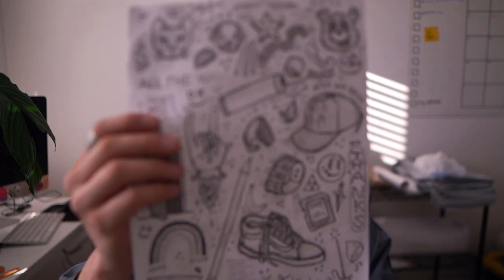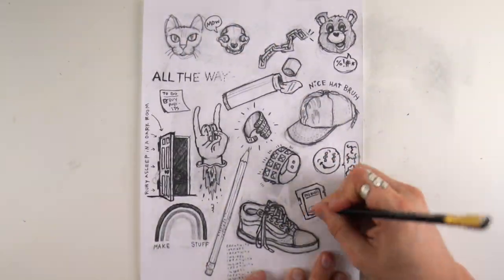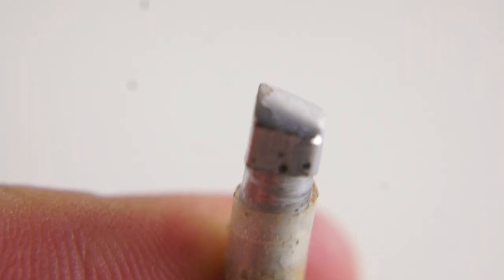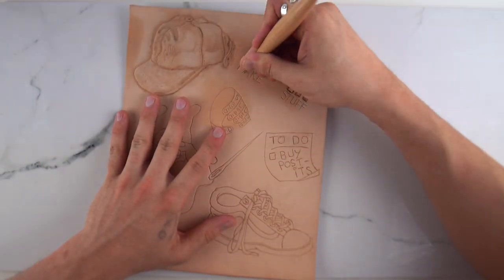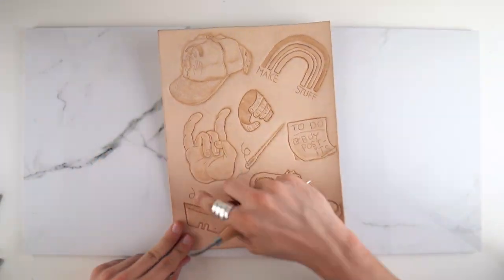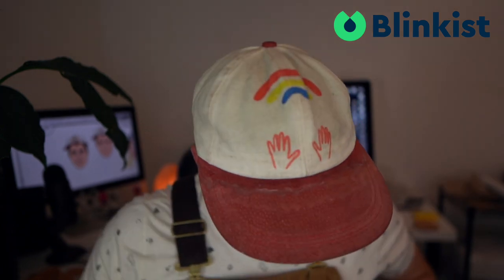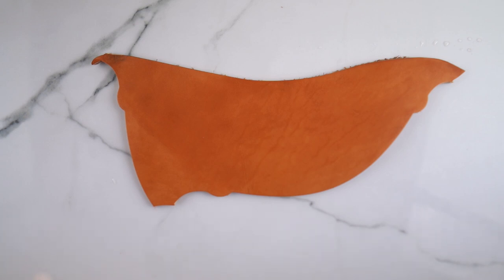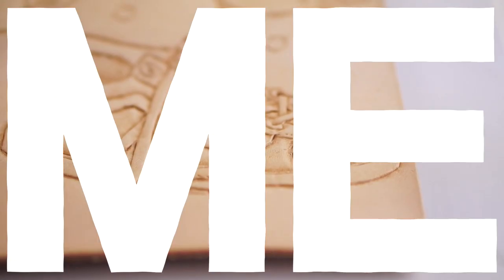How To Tool Leather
Hey! I'm a show you how to take some drawing and tool or stamp them into leather. ¯\_(ツ)_/¯ It was a pretty fun leather diy craft. Also.. first 100 get Blinkist free for a week

So.. I'm no professional leather worker, but I was pretty pumped with how it turned out:) at the end of the video I go over some tips and tricks I figured out along the way. But because this is the description of the video.. I'm just going to list those tips now

1. Make sure you have a hard surface underneath
2. practice on some scrap leather first.
3. make you you wet the leather down
4. tape the drawings down exactly where you want it. (mine was off a lil bit /:
5. don't tape on top of the leather.. it will leave a mark when you take it off.
6. don't push too hard when cutting the designs into the leather
7. when stamping or beveling the leather.. treat it like you're shading the object.
8. Also my may wanna practice using the texture stamps..
9. the harder/deeper the stamp goes into the leather, the darker it makes it.

Alright.. soo now I've listed the tips lets go over the process (seems a lil' ass backwards Bryan but ¯\_(ツ)_/¯ )

first sketch out or find the design you want to tool into the leather. With a wet sponge wet down the top of the leather. then wait for it to dry to its original color (that could take like 10-20 minutes). tape your design on top of the leather and use a lil tracing tool.. I but you could use like a pen tbh.. to trace the image on the leather.

remove the paper and then use a knife to cut the design into the leather. once that is done you're ready to start tooling. You could basically use anything that will make a dent in the leather--screwdriver, butterknife, spoon, etc.. or you could just use tooling tools

It helped me to think of this as sculpting but also where ever you dent the leather in it goes darker.. so dent it/shade it where needed.

also I liked using the texture tools to give subtle differences between different parts.. like on the shoe I used a cross hatch texture for the rubber bottoms then the line texture on the canvas part of the shoe.. ¯\_(ツ)_/¯

I had a pretty fun time make this one.. I'll probably do a more traditional style on a camera harness in the future:)

Here are some of the tools I used:
$35 kit
$16 leather
that's what I used but here are some other options:
$12 hammer
$9 swivel knife